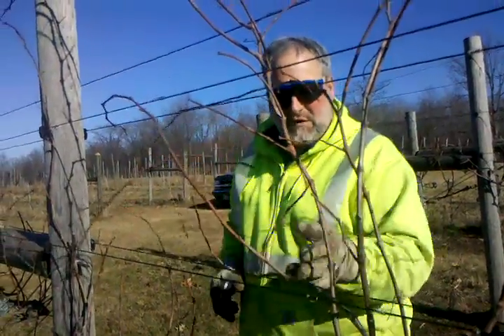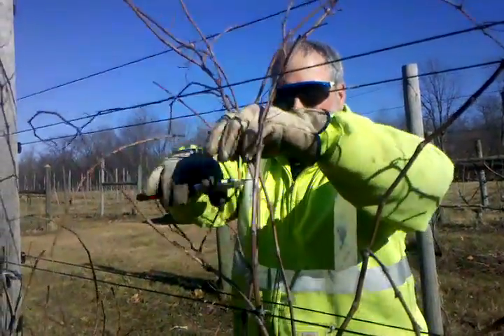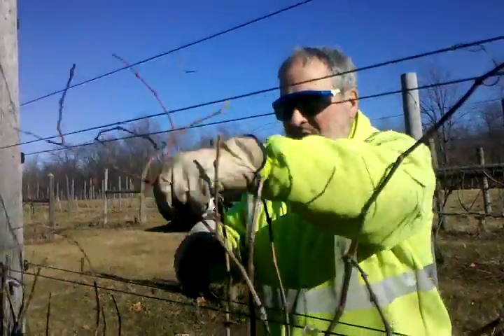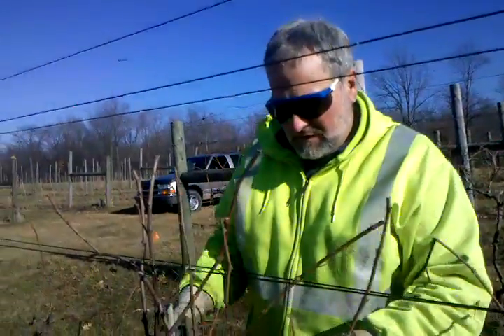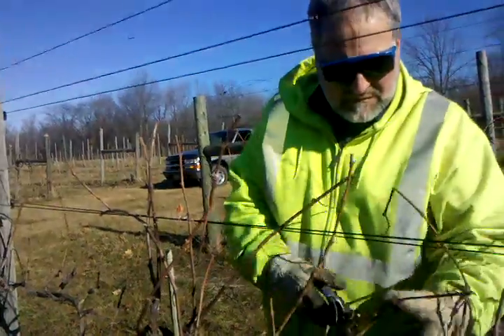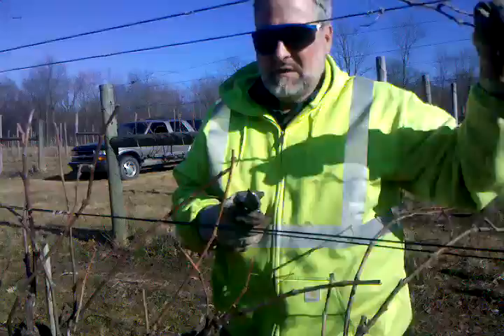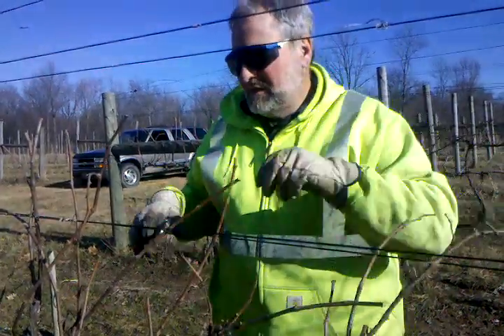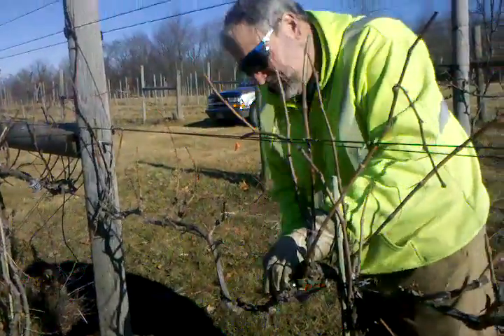Winter Pruning at Illinois Sparkling Co. Vineyard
We're taking advantage of unseasonably warm temperatures to do our winter "rough" pruning in the Illinois Sparkling Co. vineyard in Peru, IL.  Our vineyard chief, Al, walks us through how to do this.